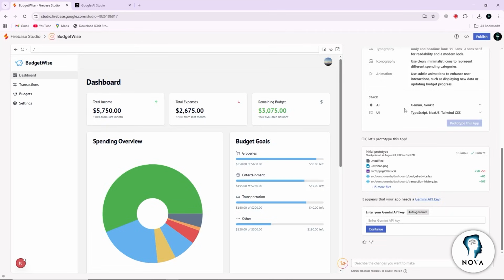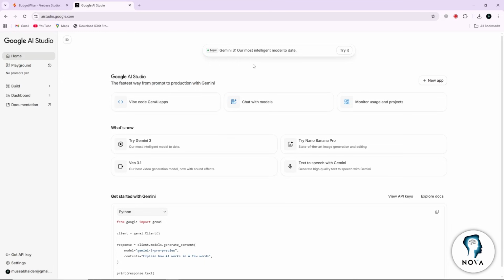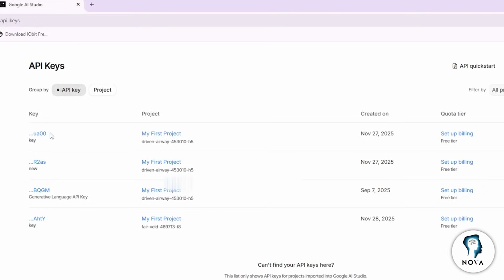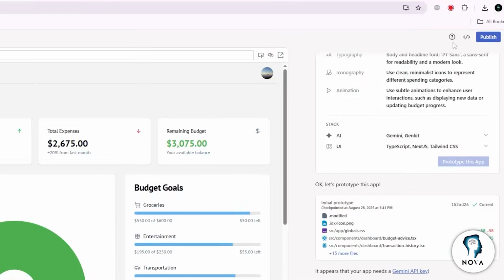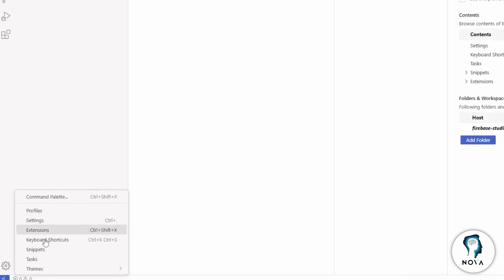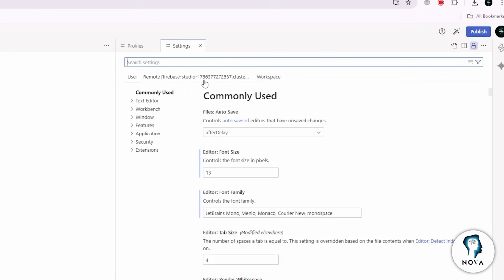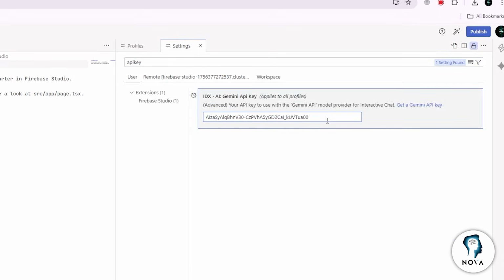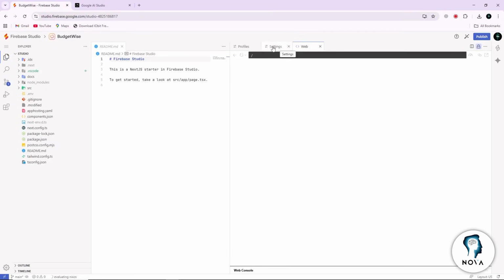How to Connect Google AI Studio to Firebase - Step By Step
How to Connect Google AI Studio to Firebase: Connecting Google AI Studio to Firebase is simple once you know the steps! 🔥🤖 In this tutorial, you’ll learn how to export your AI Studio code, add Firebase SDKs, configure your project settings, and link authentication or database features to your Gemini-powered app. Perfect for developers building AI apps with Firebase on the backend.